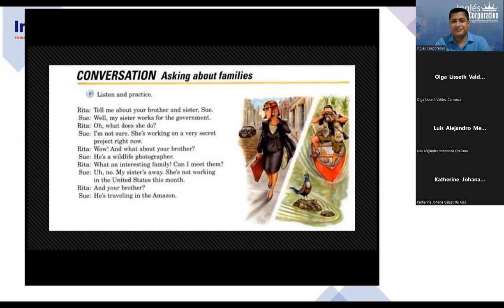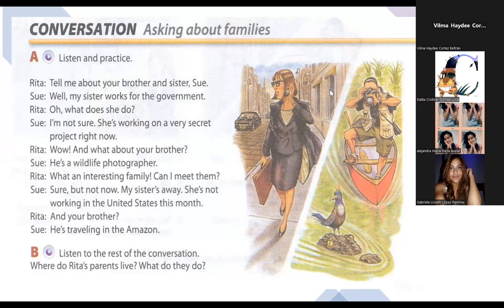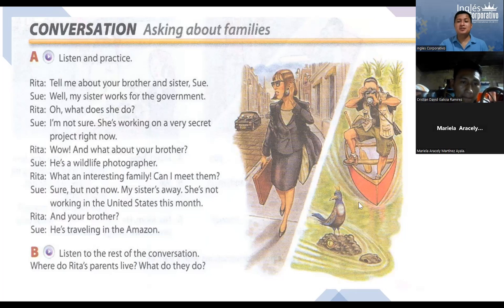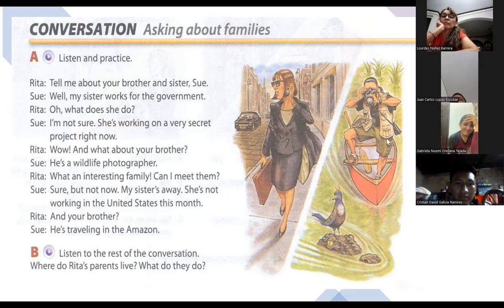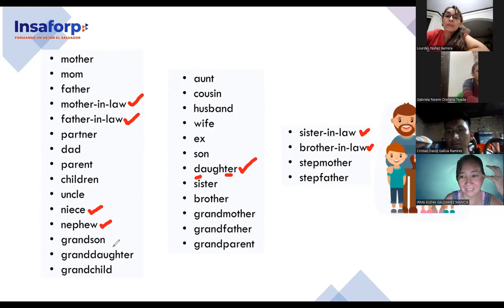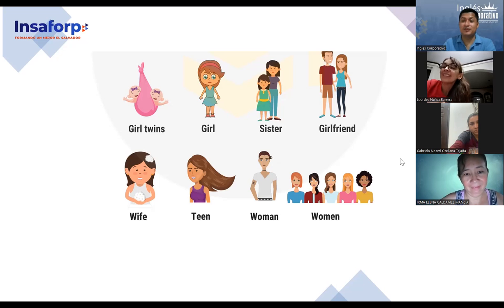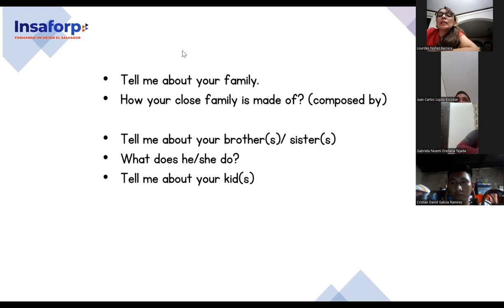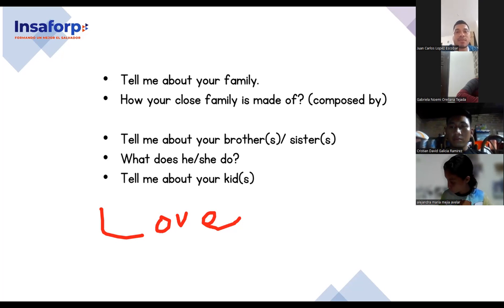SESION 13 -10-7-2023-FI-REGAL-39-PALOMO-Tell me about your family